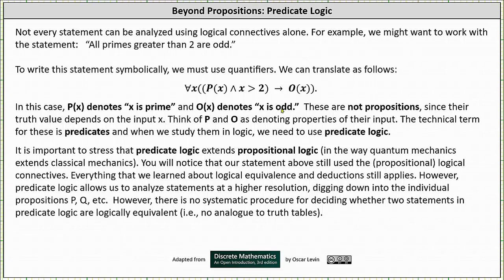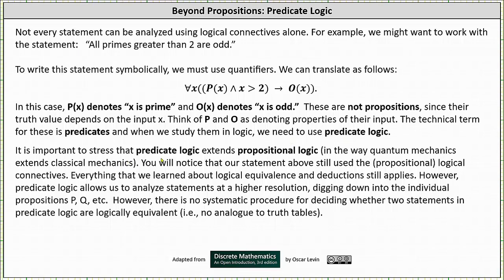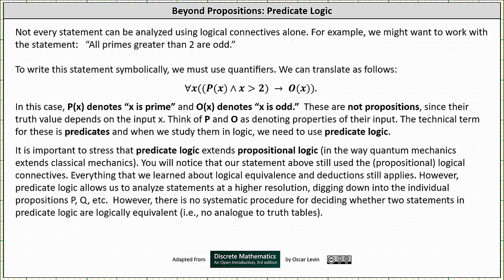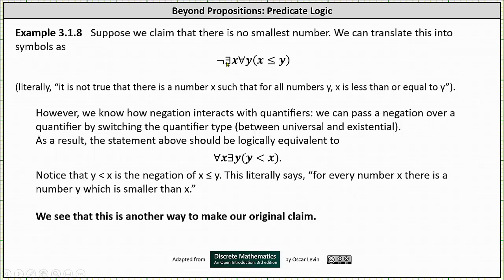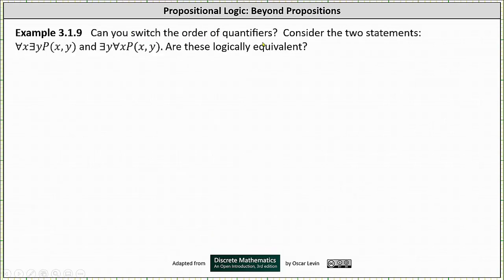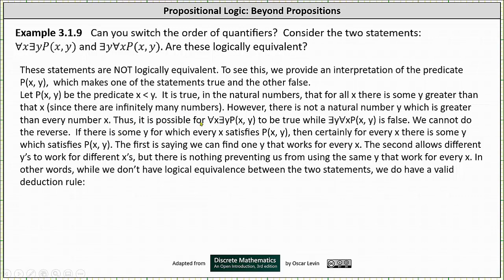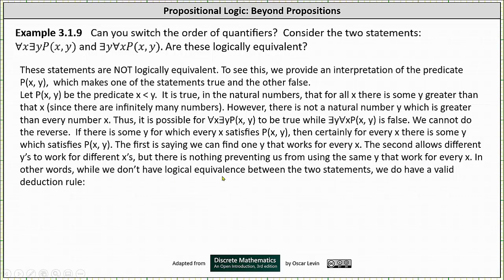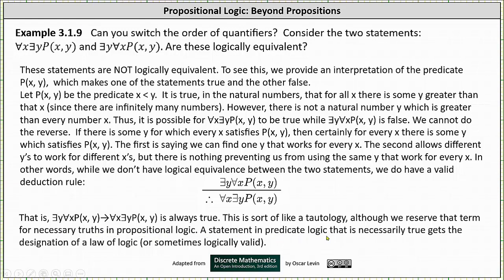Introduction to Predicate Logic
This video introduces predicate logic.